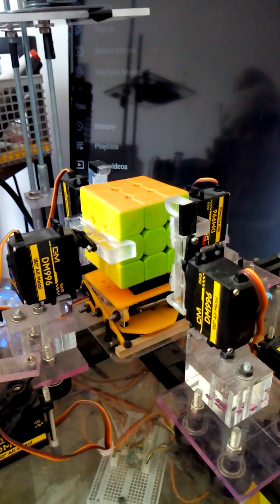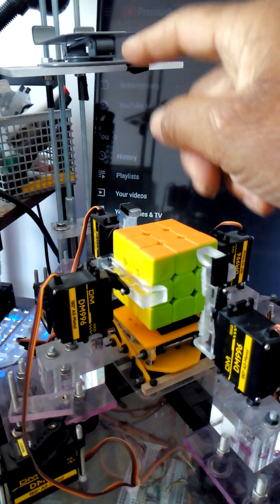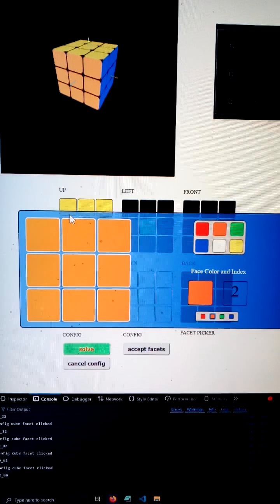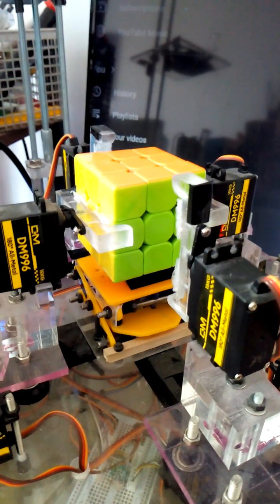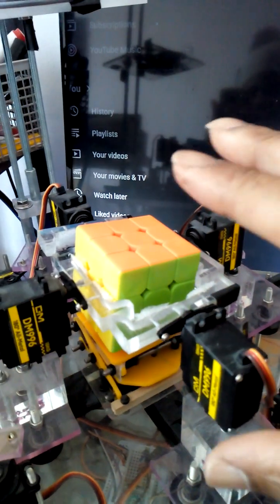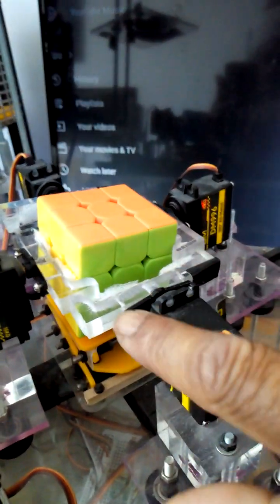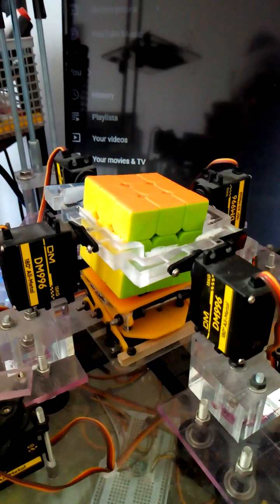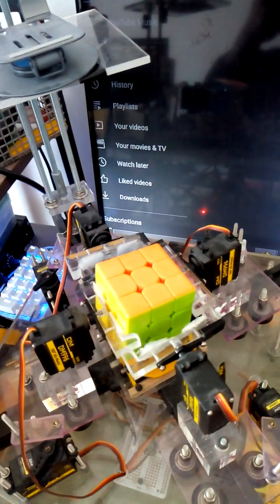Try Not To BREAK it! Rubik's Cube Solver - 32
More adventures in oversight; luckily nothing was broken!

Programming Languages, Libraries, and markup  used in this project:
JavaScript
p5js
ThreeJS
NodeJS
ExpressJS
C++ (for arduino)

Libraries for arduino/esp32:
Arduino library
Node MCU Library (for ESP32)
Adafruit PWM servo library
LiquidCrystal_I2C library (for LCD display)
elapsedMillis (library for running operations pseudo-syncronously)
cMath library (for mathematical operations such as 'absolute' value)

PlatformIO (for writing and uploading micro controller code)
HTML and CSS (for 2D interface)